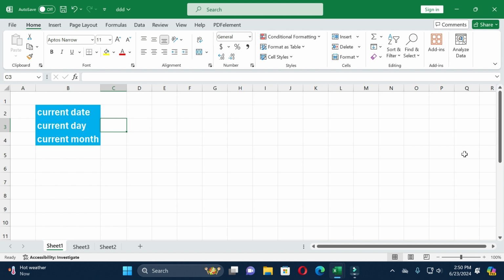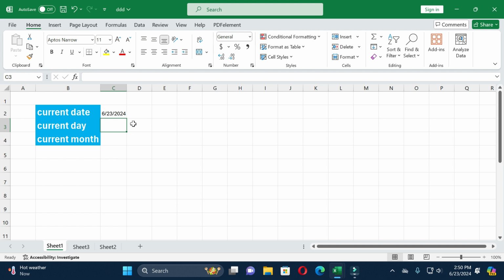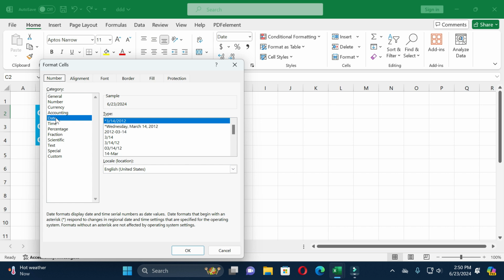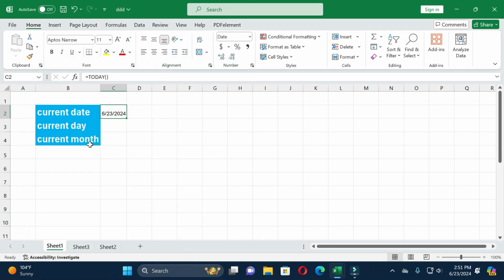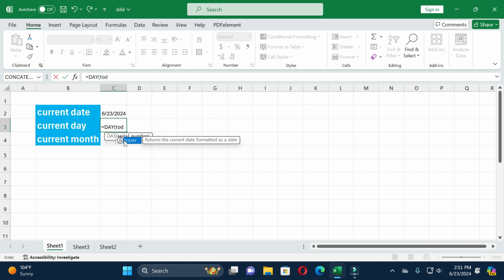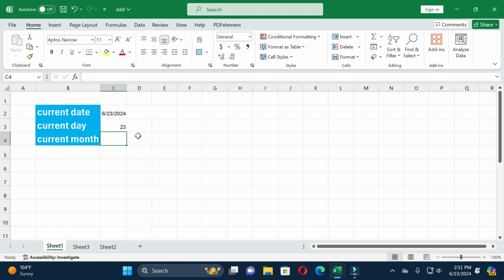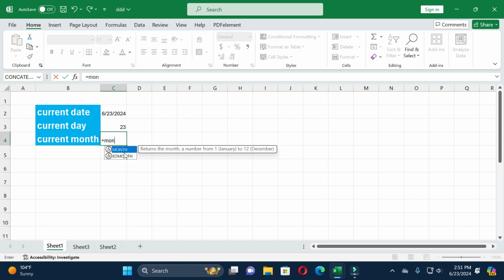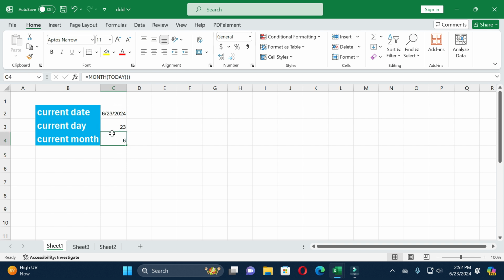how to use today function in excel | excel today function auto update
In this comprehensive tutorial, learn **how to use TODAY function in Excel** to keep your spreadsheets up-to-date with the **Excel TODAY function auto update**. Master the **Excel TODAY function** and utilize it effectively in **Excel** for your projects. Discover the **Excel current date formula** and how it can simplify your tasks. Understand how to work with the **Excel current month** using the **TODAY function**. This video covers everything you need to know about **using TODAY function** and other essential **date & time functions** in Excel. See how the **TODAY function** in Excel can enhance your productivity, and get familiar with **date & time functions in Excel**. Learn the tricks for **using Excel TODAY function** to display the **Excel current date** automatically. Understand how to **calculate dates in Excel** with ease, and learn **how to use TODAY formula in Excel** for dynamic date tracking. Enhance your skills with **Excel date formula**, explore new **Excel tricks**, and become proficient in **MS Excel**. This **Excel tutorial** covers various **Excel formula** and **Excel tips** to make your work easier. Dive into **Microsoft Excel** and explore **Excel tips and tricks** for advanced **function** usage. Whether you are looking to **learn Excel**, manage your **spreadsheet** more effectively, or master **Excel date functions**, this video on the **TODAY function** will guide you through every step. Learn how to use the **Excel TODAY function with text** to ensure your data is always current.

following queries has been resolved in this video:

how to use today function in excel
excel today function auto update
excel today function
excel
excel current date formula
excel current month
using today function
today function
date & time functions
how to use today function
today function in excel
date & time functions in excel
using excel today function
excel current date
calculate dates in excel
how to use today formula in excel
excel date formula
excel tricks

ms excel
excel tutorial
excel formula
excel tips
microsoft excel
excel tips and tricks
function
learn excel
spreadsheet
excel date functions
today
excel today function with text